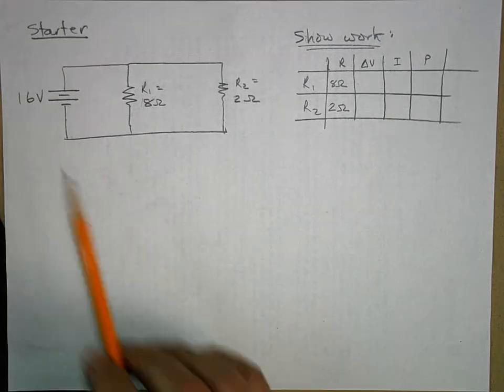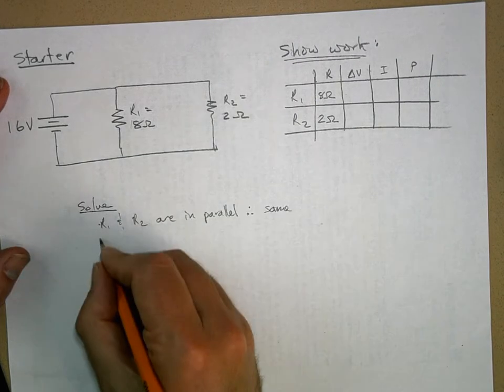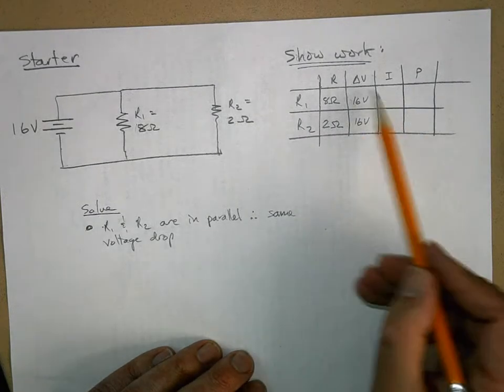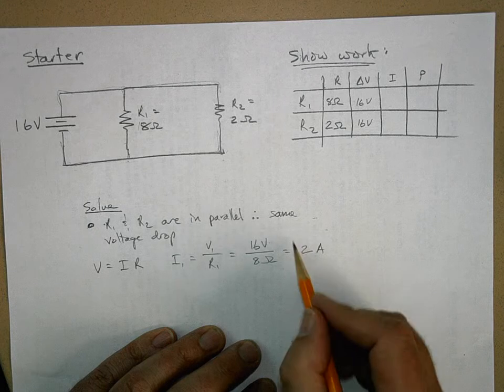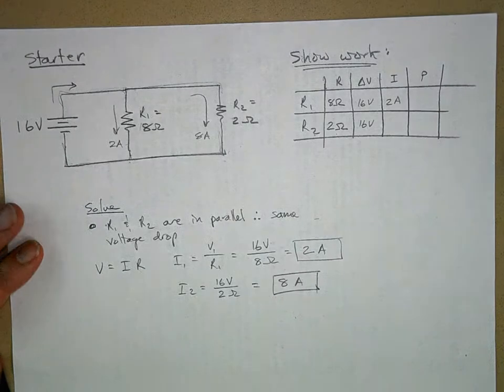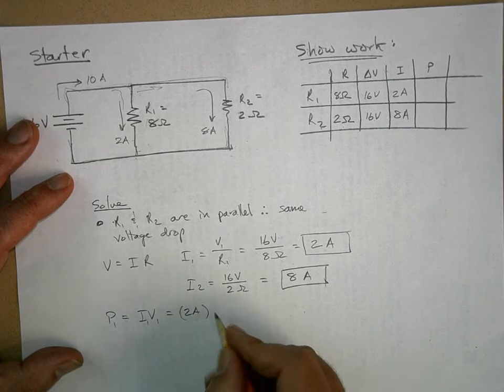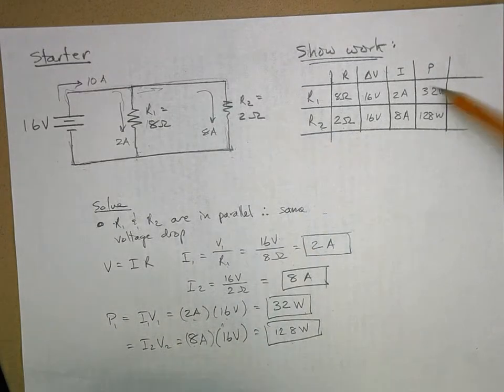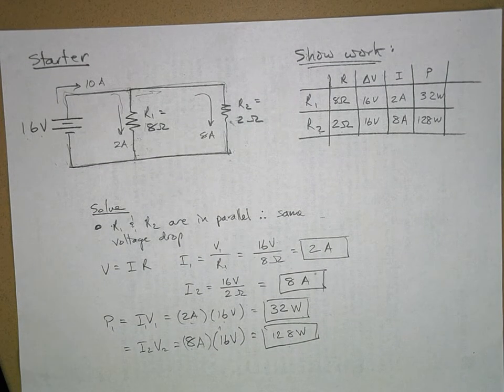PHY U11 Starter Parallel Resistors